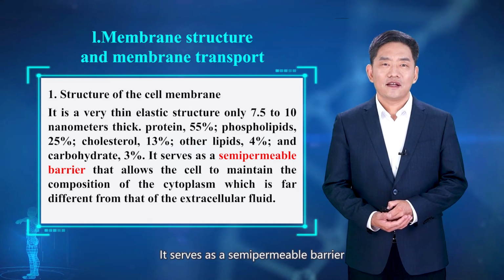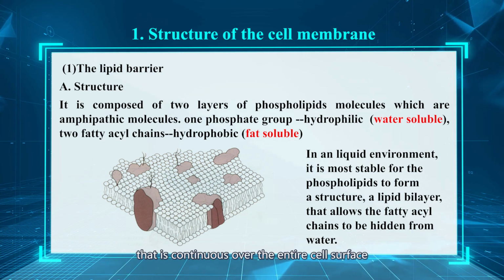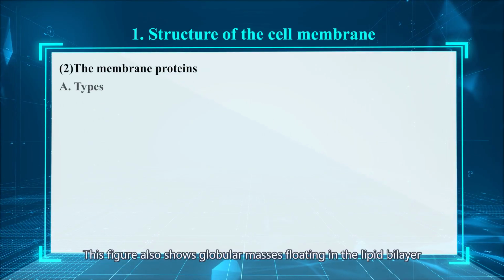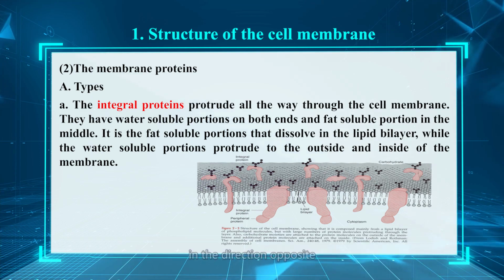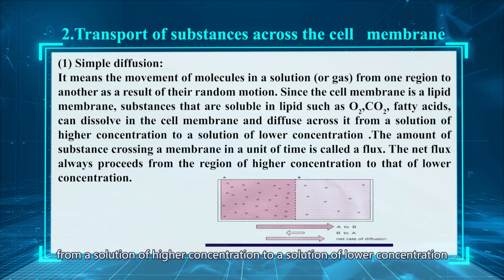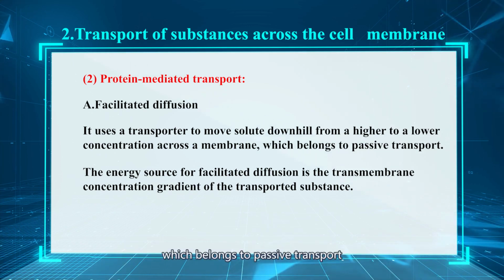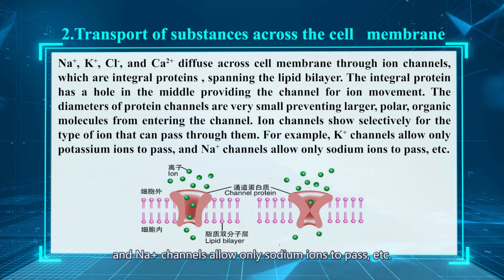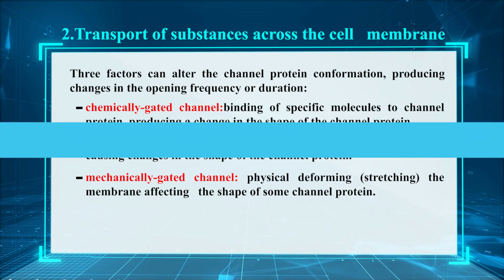生理学英文版02 01 01Structure of cell membrane and passive transport